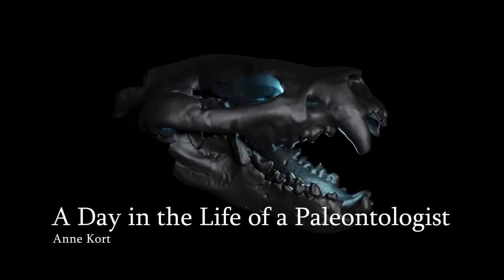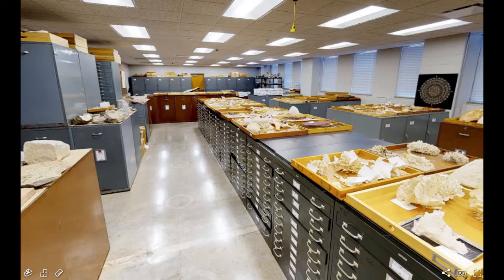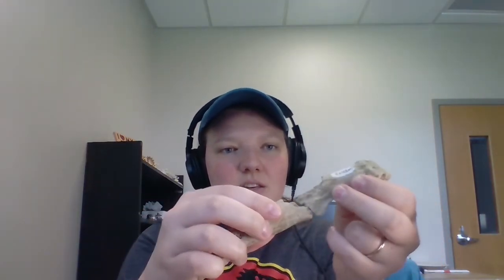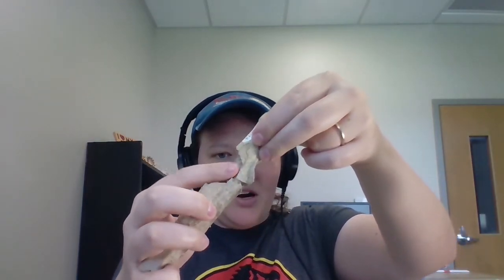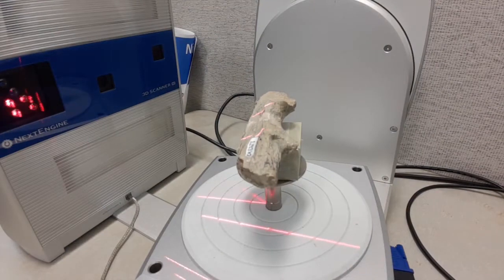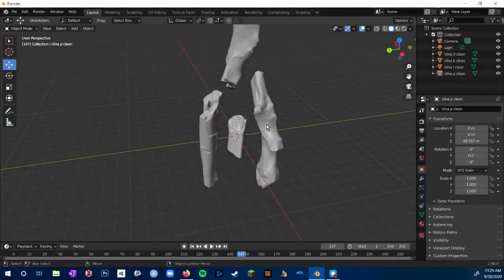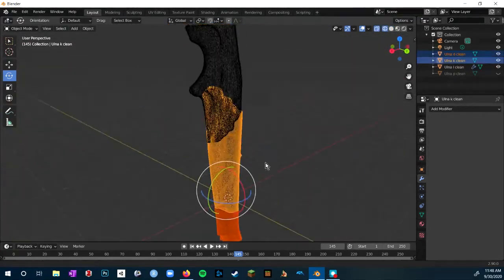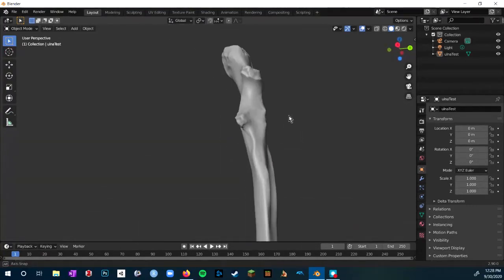A Day in the Life of a Paleontologist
Anne Kort is a PhD student in the Department of Earth and Atmospheric Sciences focusing on mammal radiation following the end Cretaceous mass extinction. In this video, she explains how she uses 3D virtual models of fossils to conduct her research.